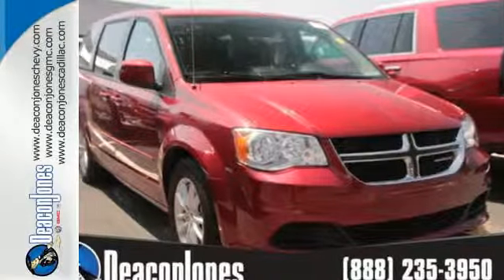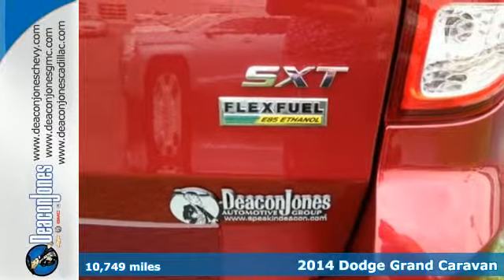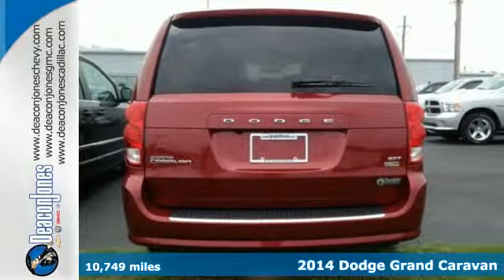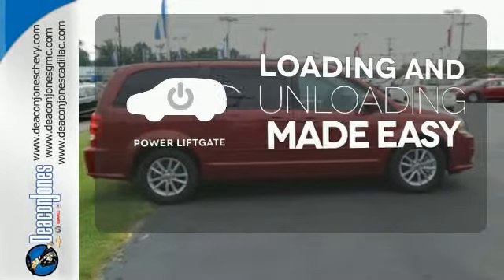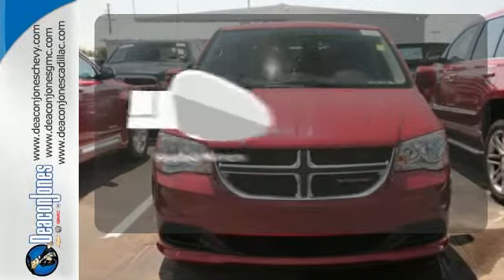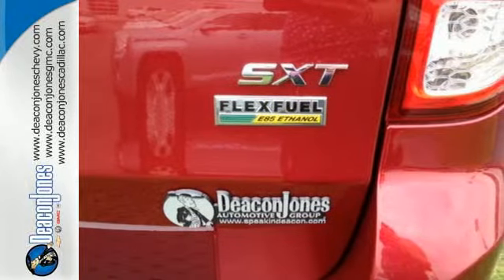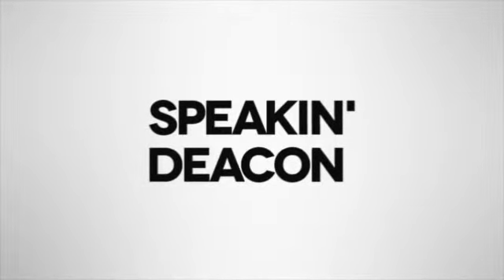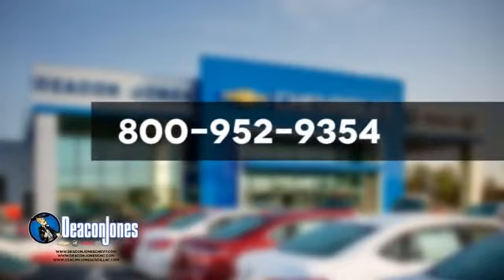2014 Dodge Grand Caravan Smithfield NC Selma, NC RB5479 - SOLD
Year: 2014
Make: Dodge
Model: Grand Caravan
Trim: 4dr Wgn SXT
Engine: 3.6L V6 Cylinder Engine
Transmission: AUTOMATIC
Color: BURGUNDY
Mileage: 10749
Stock #: RB5479
VIN: 2C4RDGCG5ER254135

Address:
1115 North Bright Leaf Blvd